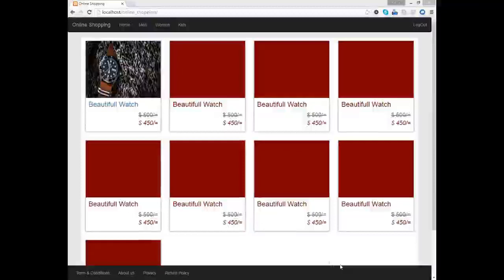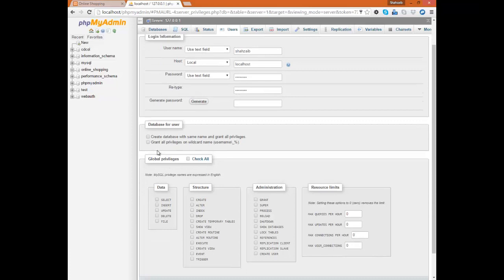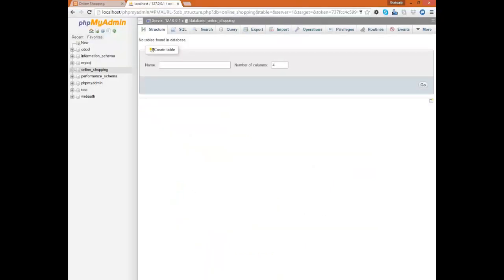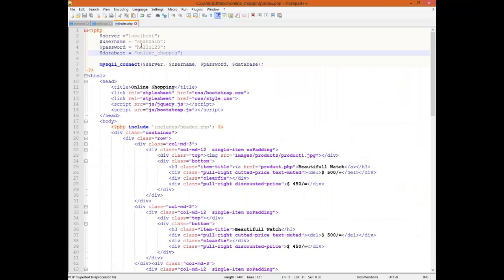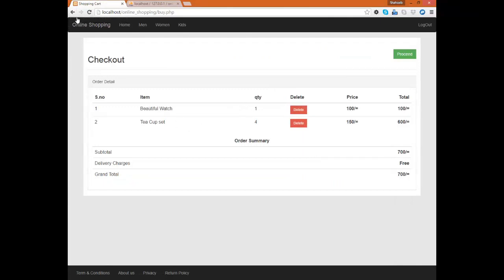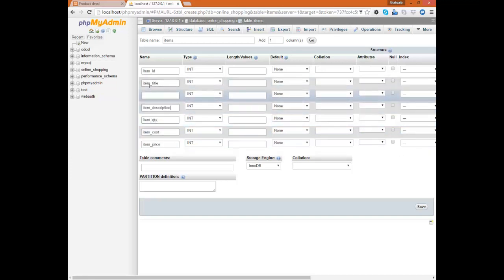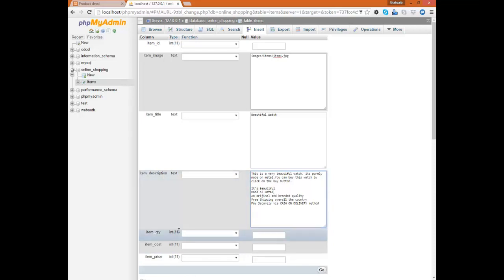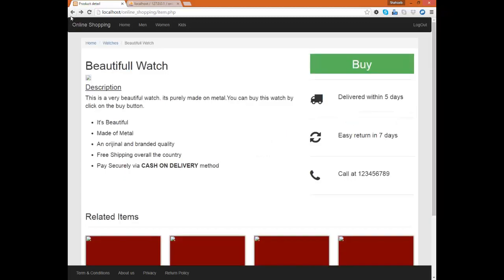Our Multiple Framework Big Project From Beginner To Advanced,Our Multiple Framework Big Project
Lets in my channel  '' LEARN YOUR SELF'' every subjects of education of all classes like English, Mathematics, Science Subjects and economics education etc. you need not worry about in these subjects. Every subject is explained in simple method.Our Multiple Framework Big Project From Beginner To Advanced,Our Multiple Framework Big Project